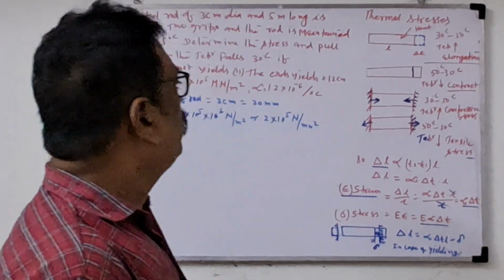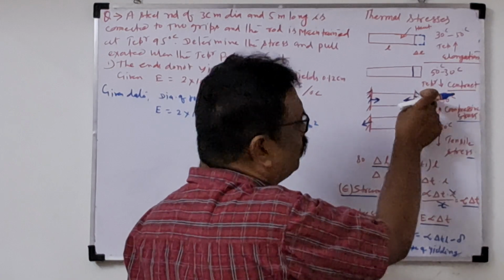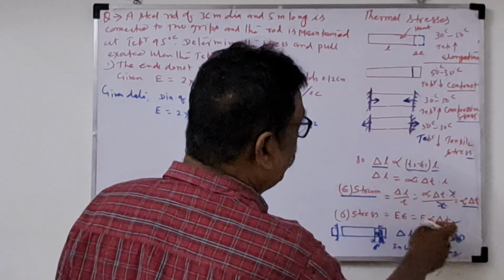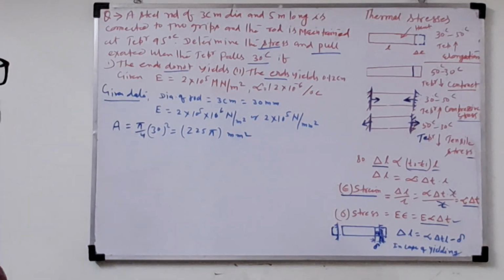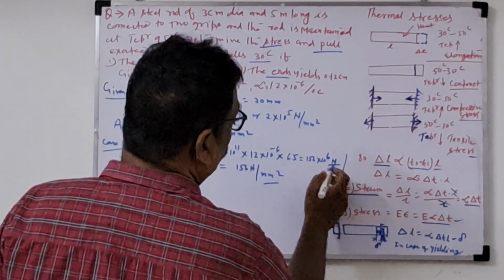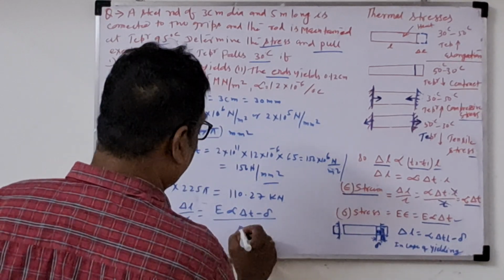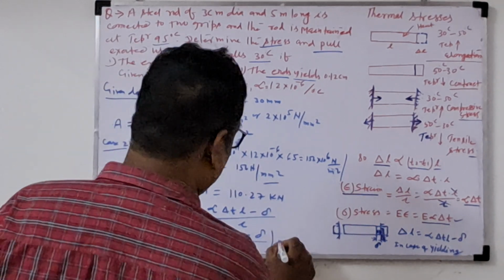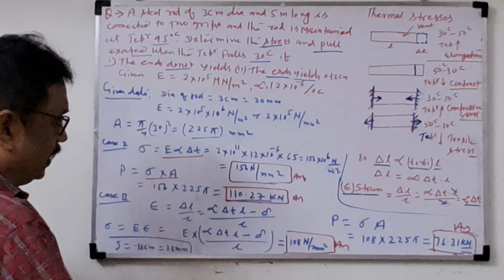Thermal stresses solution concept | Strength of Materials | english | SOM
In this strength of materials subject video I discussed about the thermal stresses solution where  i explain very simple steps of total elongation, strain and stresses for individual section.
For basic Concept  and formula analysis I discussed previous  video, which link I given below. So watch those  video for batter understanding 👇👇

Unlock the power of diverse cross-sectional bar solutions in the realm of Strength of Materials! 🛠️ Explore innovative designs and structural optimizations with CrossSectionStrength. Elevate your understanding of materials engineering
ship

Varying cross-section bar
Composite section theorem
Composite section bar stress analysis
For varying cross-section bar elongation
strength of materials stress
strength of materials gate questions solution

Dive deep into the world of Strength of Materials as we unravel the secrets behind varying cross-sectional bar solutions! Join me on YouTube for insightful discussions, practical demonstrations, and cutting-edge insights into materials engineering. 🔍🔧 strengthofmaterialsinenglish StructuralAnalysis thermalstressessolution in english